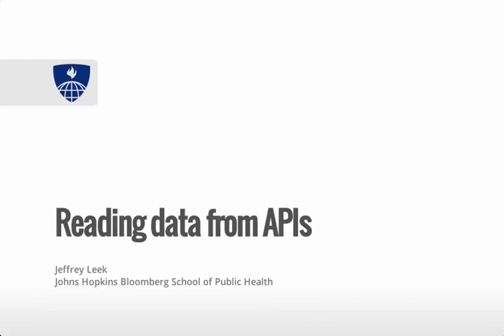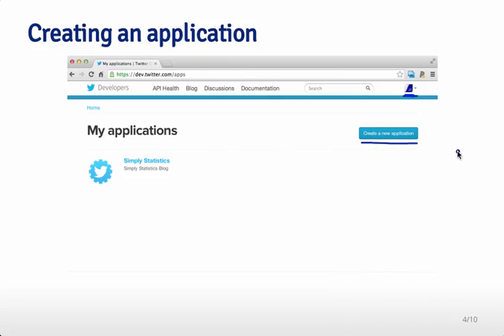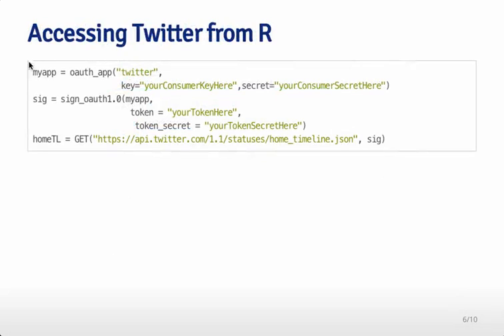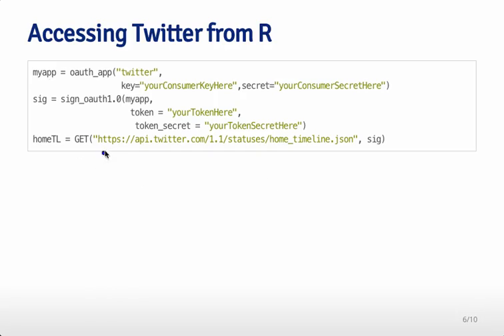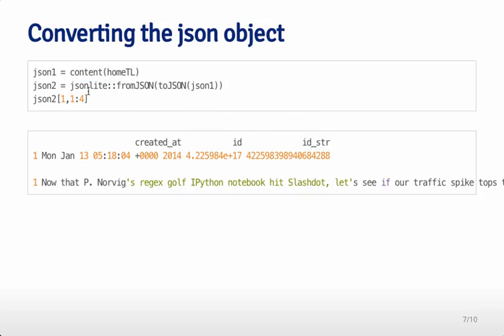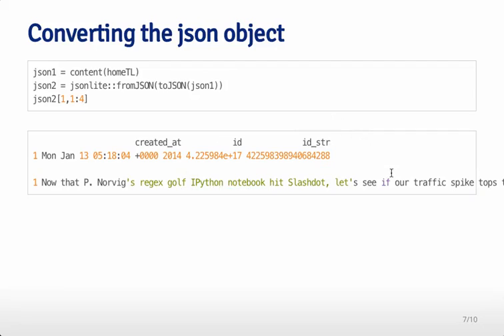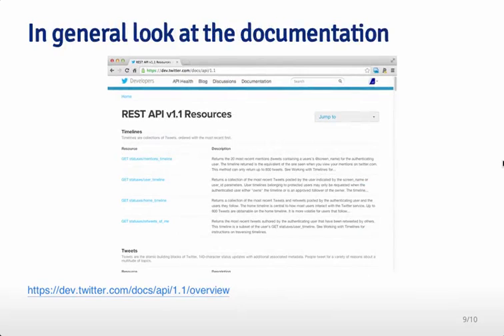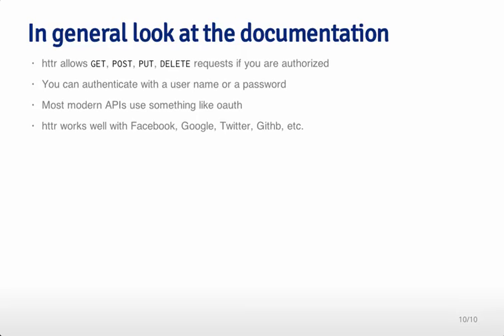2 4 Reading From APIs 7 57